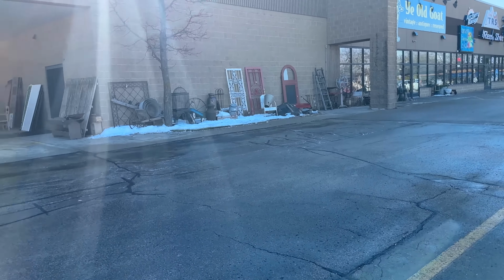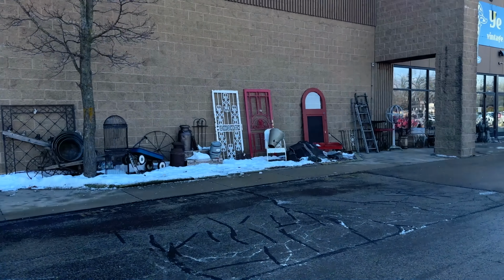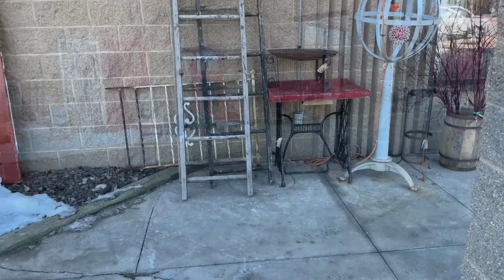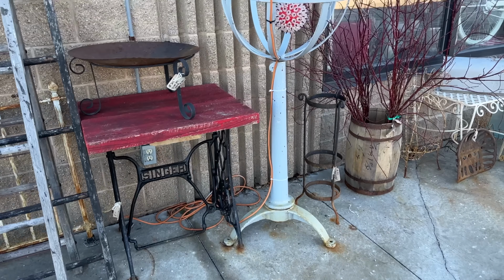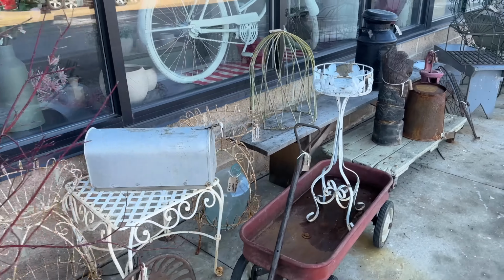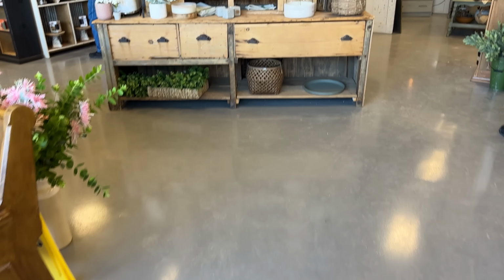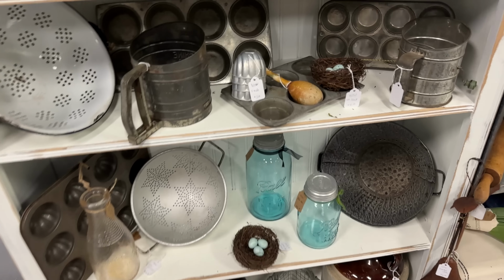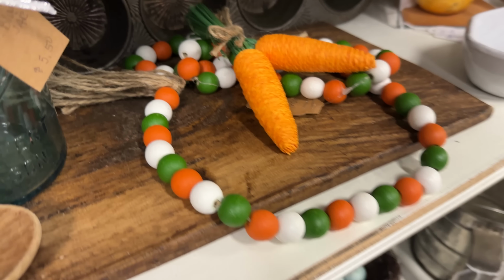Spring Inspiration - Booth Vignettes & Displays - Spring Decor & Style - Booth Displays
In today’s video I brought you over to the Ye Old Goat to help you get inspired for Spring.  I’ve been feeling a bit uninspired lately and needed some Spring decor & vignettes to help me get in the decorating mood!  This walk through definitely helped me!!  I hope you enjoy it too!!